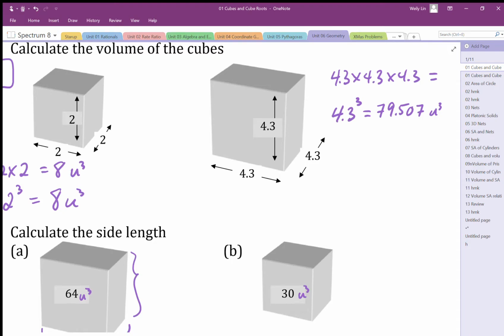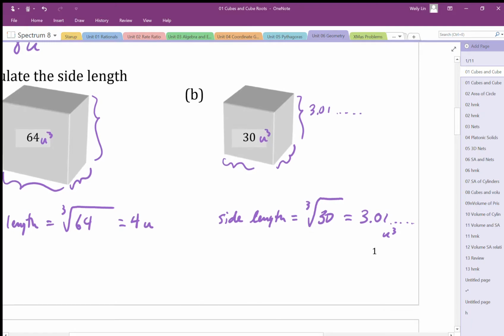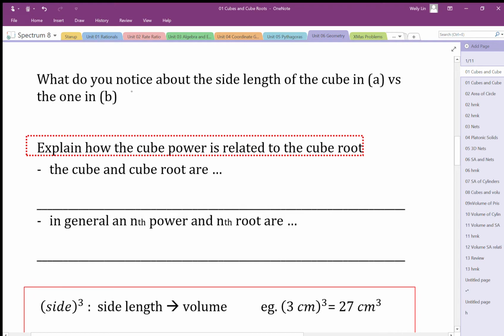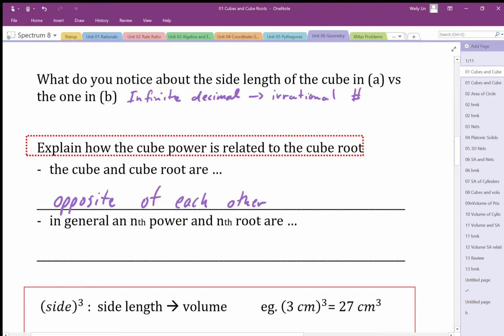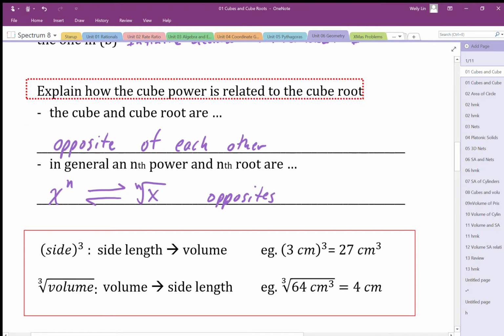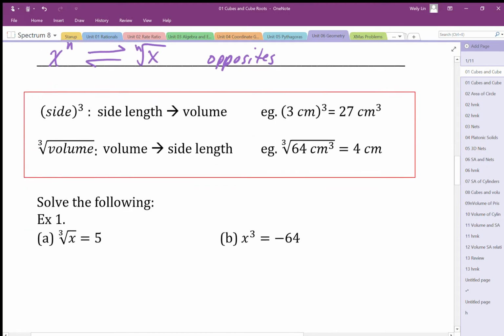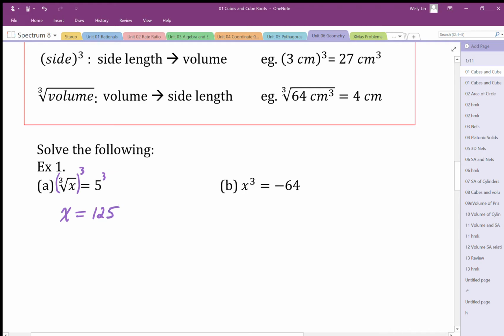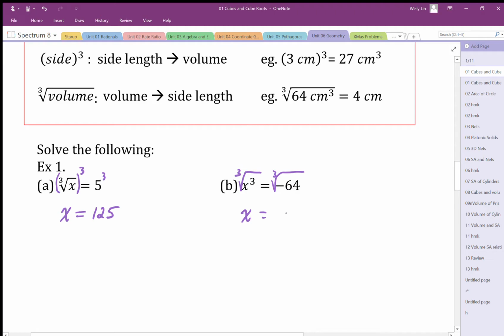01 Cubes and Cube Roots Part2